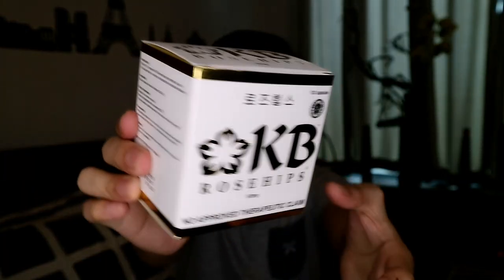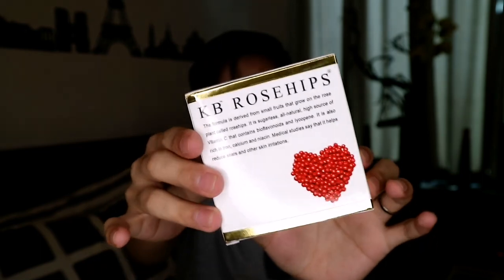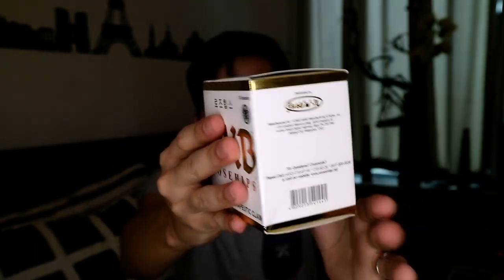My Favorite Vitamin C | KB Rosehips Capsules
If you are serious in making your skin whiter, you should consider taking vitamin c plus glutathione because vitamin c boosts the effect of glutathione in our body. My current favorite is the Kyusoku Bihaku Rosehips or KB Rosehips Capsules.

Hi! My name is MJ Garcia Perez and I am a Filipino Blogger and YouTube Content Creator. I love sharing my skincare journey, life story, and try random things that you guys may enjoy.

Where to buy authentic Glutathione and other Beauty Products? Visit Cheska's Store on:

Trusted store since 2005!

JOIN OUR FB Group where we share our current skincare, sale, giveaway at kulitan.

***RECENT VIDEOS***